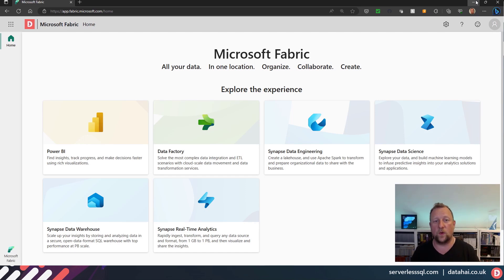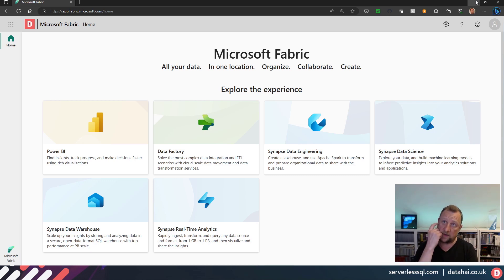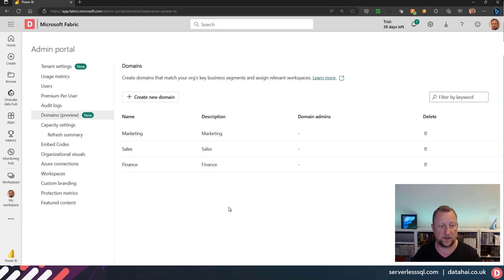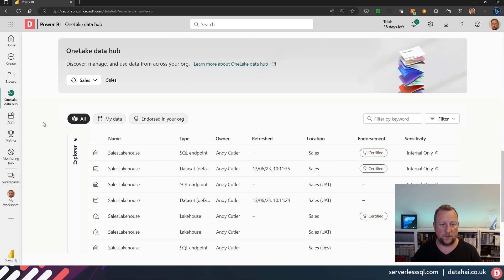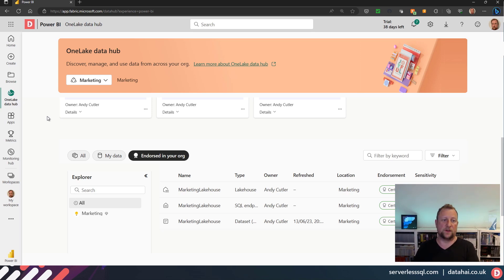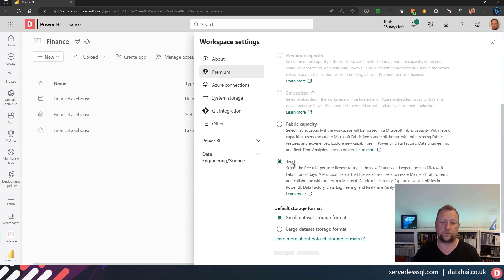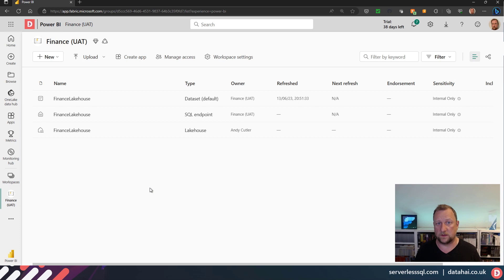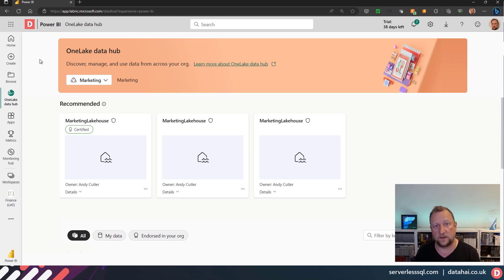Using Domains in Fabric to group workspaces and isolate workloads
In Fabric, Domains are a way to group workspaces together and provide a way to separate business areas, this could be used in a data mesh architecture, but isn't exclusive to this pattern.  In this video we'll look at what Domains look like, how to assign workspaces, then look at allocating workspaces to specific Fabric capacity for dev/test/prod workload isolation.